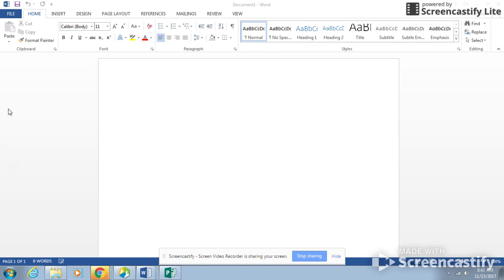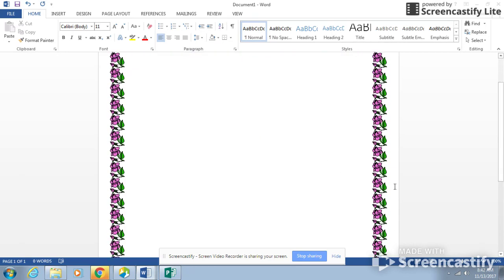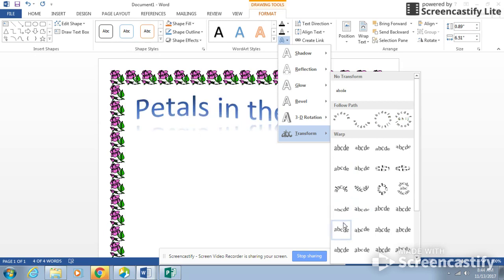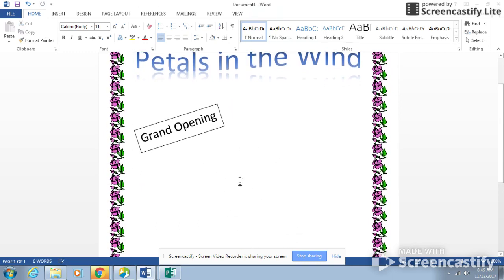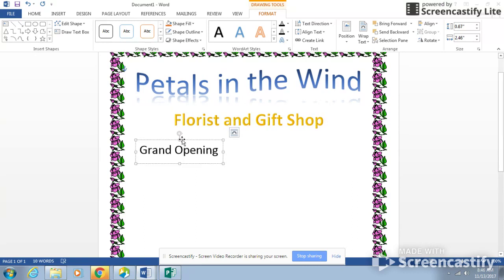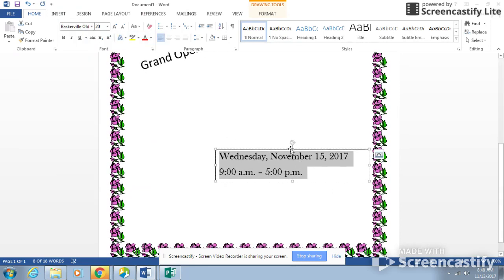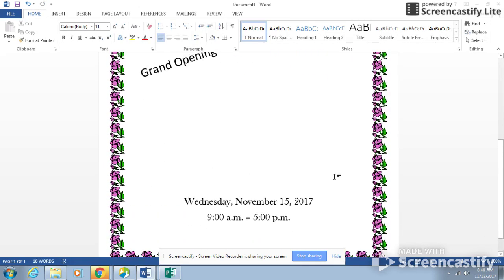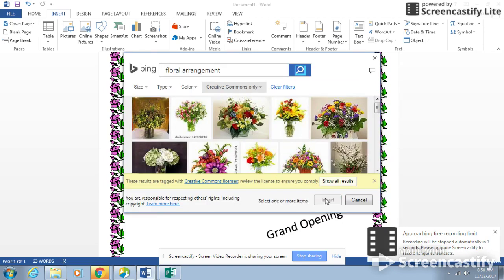Creating a Flyer part 1